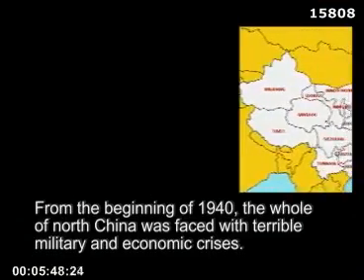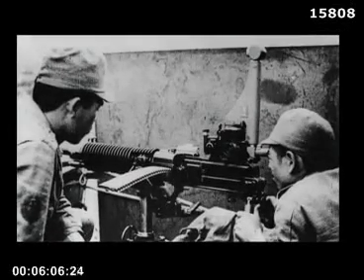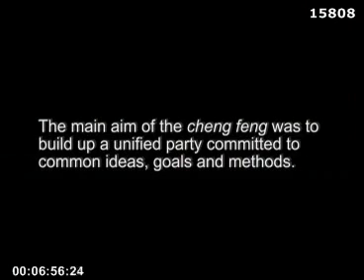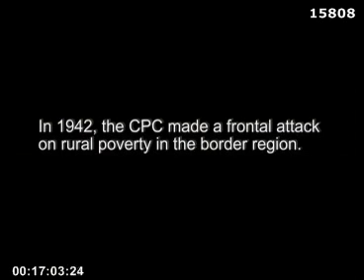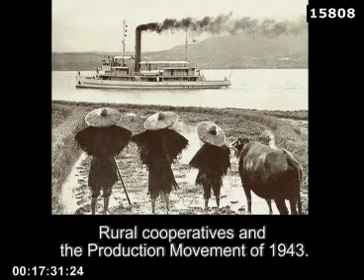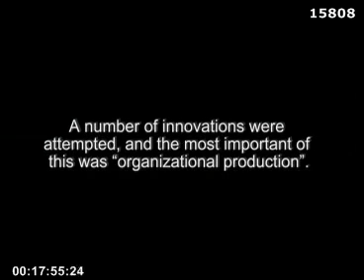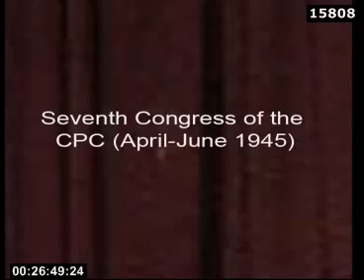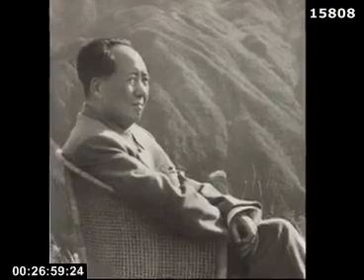8 1 5 5 COMMUNIST MOVEMENT IN CHINA İ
Paper Vİ History of China and Japan c. 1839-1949.

Paper Vİ History of China and Japan c. 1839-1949. Paper Vİ History of China and Japan c. 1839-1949. Paper Vİ History of China and Japan c. 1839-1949.

Dont forget! Crash Course posters and t-shirts at In which John Green teaches you about Chinas Revolutions. While the rest of the world was.